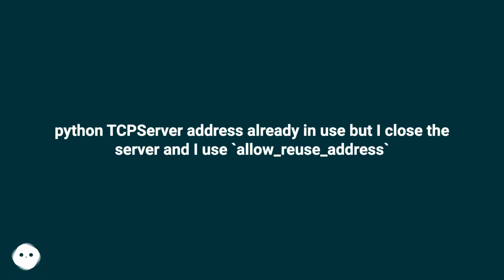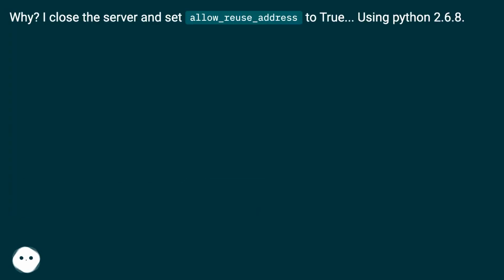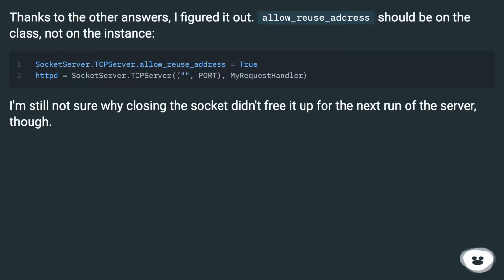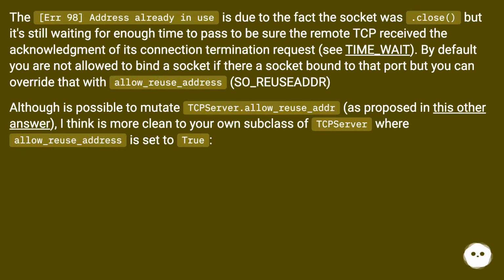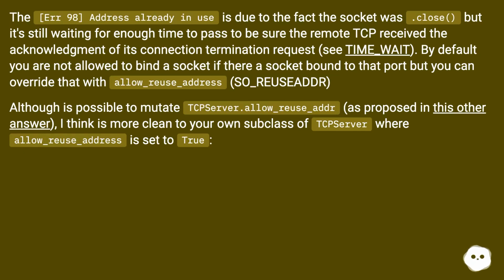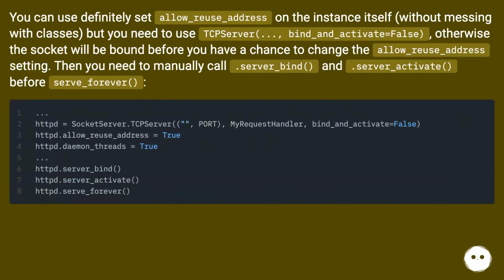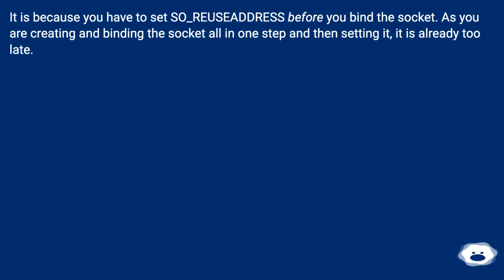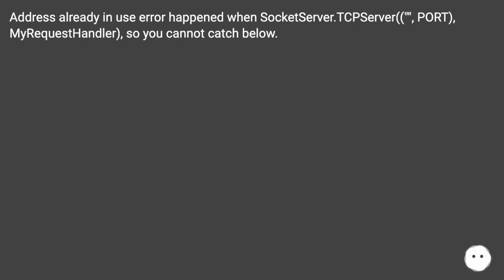python TCPServer address already in use but I close the server and I use `allow_reuse_address`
Chapters
00:00 Python Tcpserver Address Already In Use But I Close The Server And I Use `Allow_reuse_address`
00:49 Accepted Answer Score 33
01:16 Answer 2 Score 15
02:49 Answer 3 Score 3
03:27 Answer 4 Score 0
03:47 Answer 5 Score 0
04:02 Thank you